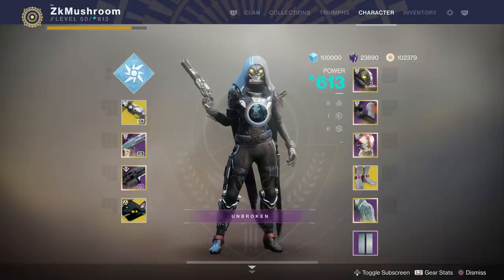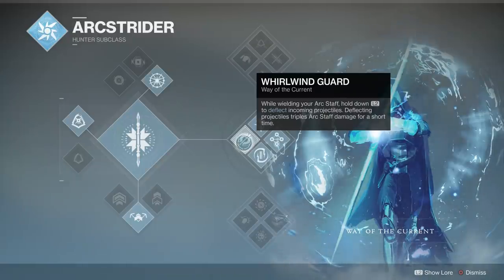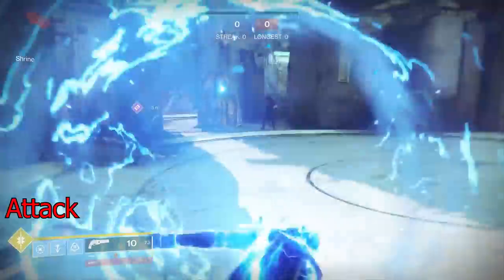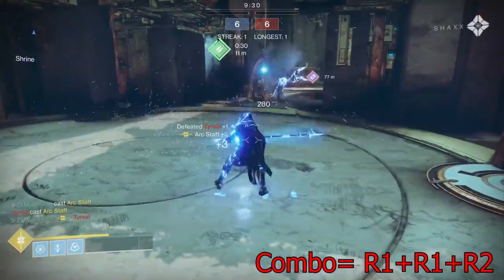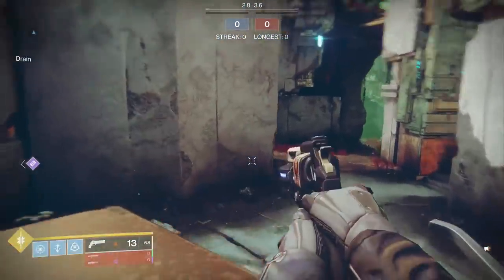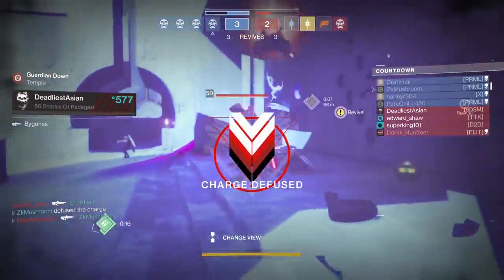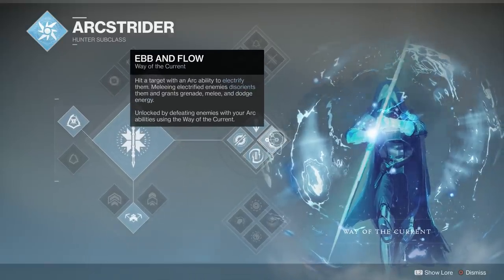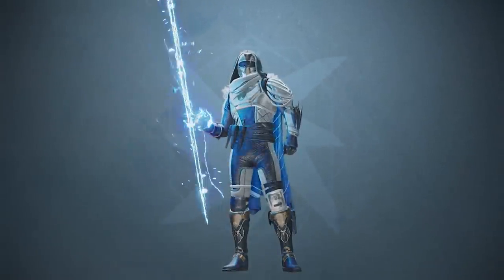Destiny 2: How to play Way of the Current | Middle Tree Arcstrider | PVP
Tired of playing spectral in PVP ? In this video I will explain how to play Way of the Current subclass. It's a really good subclass and it's really fun to use !